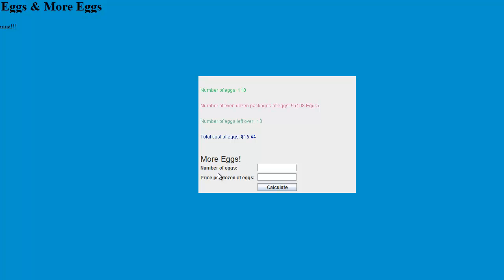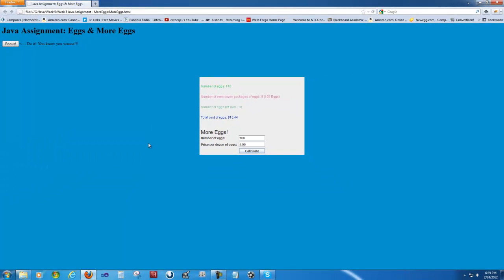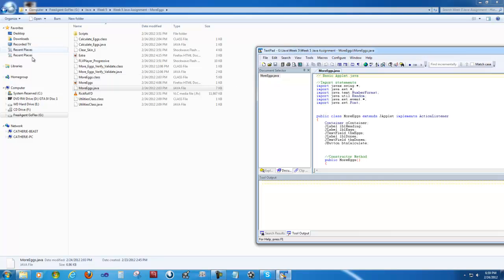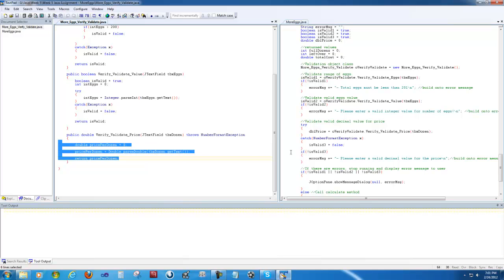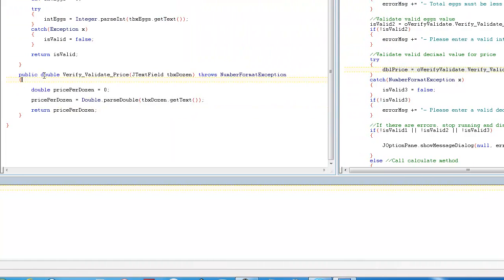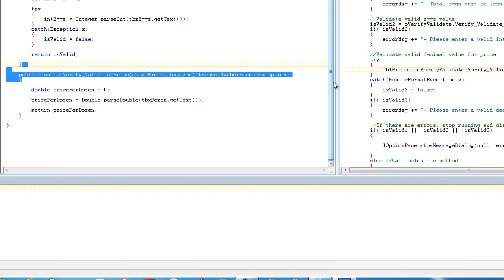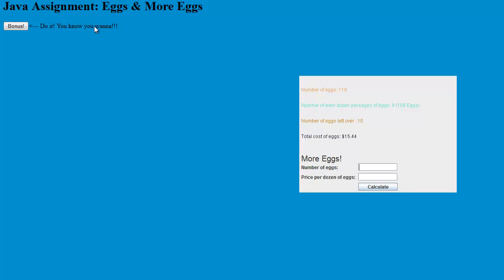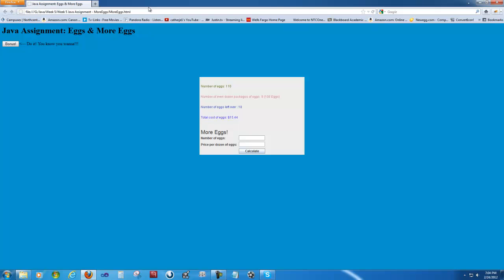Vlog 2 - Rick Rollin.mp4